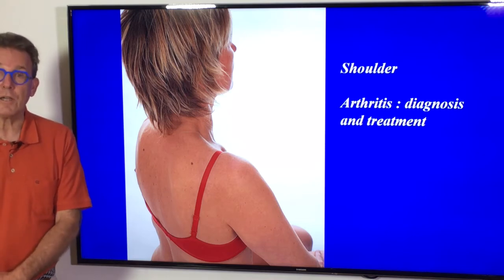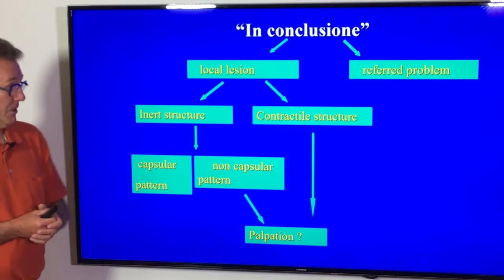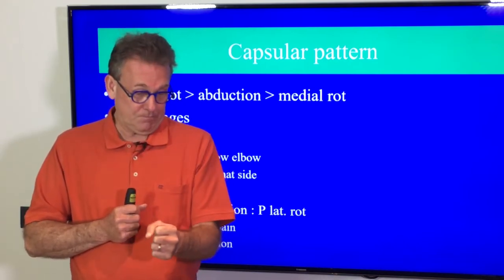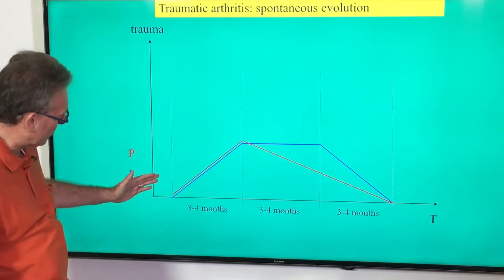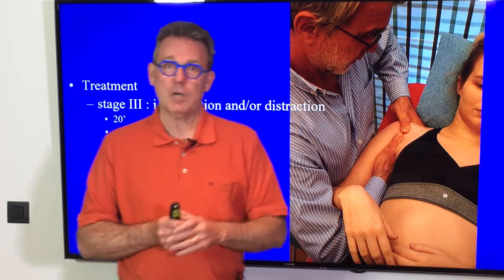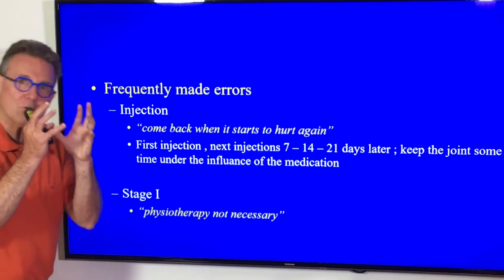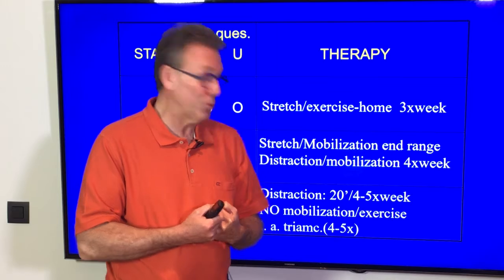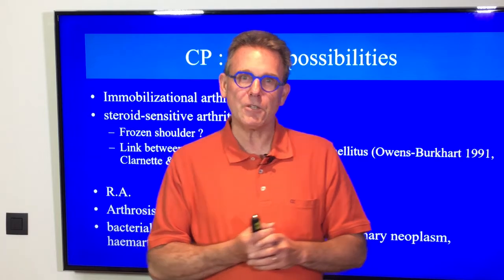What is the best treatment for arthritis in the shoulder?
In this video I explain how you interpret a basic shoulder functional examination and how you can differentiate different types of arthritis, different stages and treatment strategies.

Join the unique and exclusive MasterMind private training in orthopaedic medicine and discover what you really need to optimize your clinical reasoning and treatment skills in musculoskeletal medicine in a most efficient and practical way.  Did you know, I accept max. 4 guests for this exclusive training?